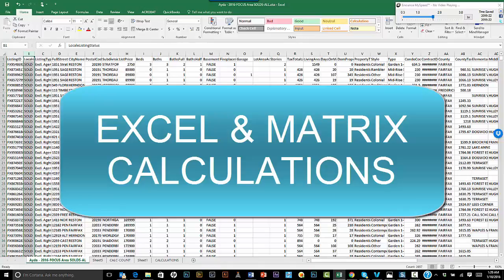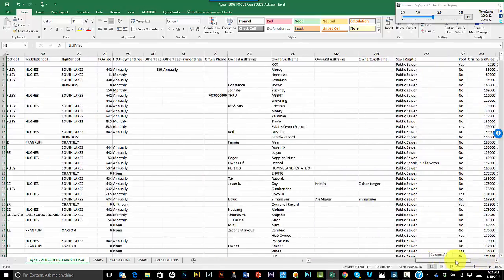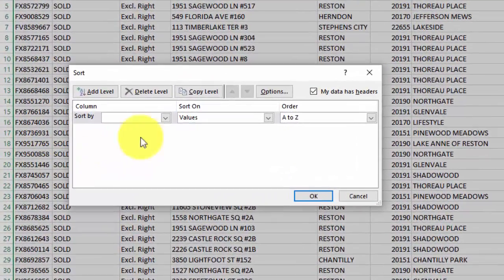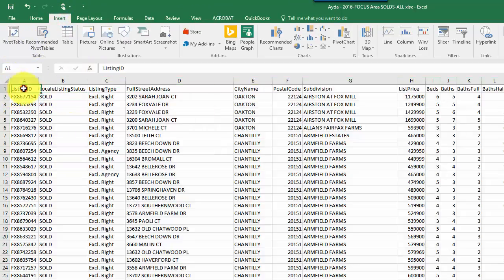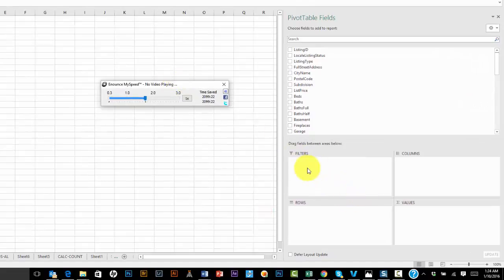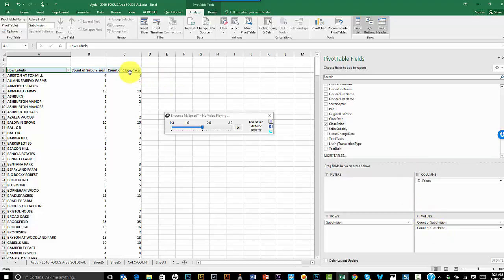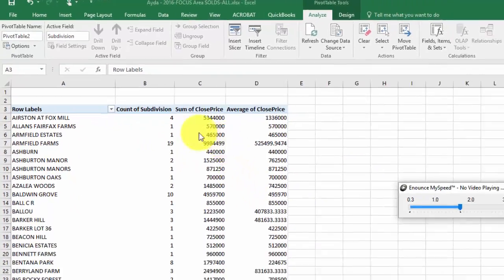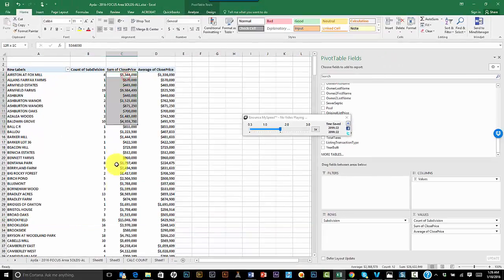MATRIX REPORTS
How to use the Pivot table to get statistical information from our Local Matrix